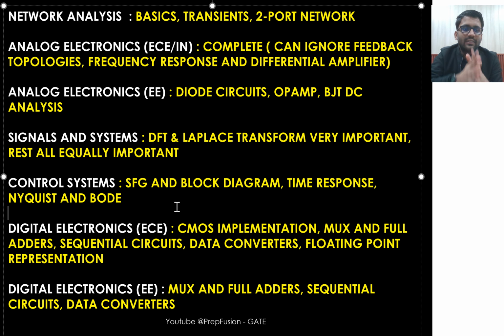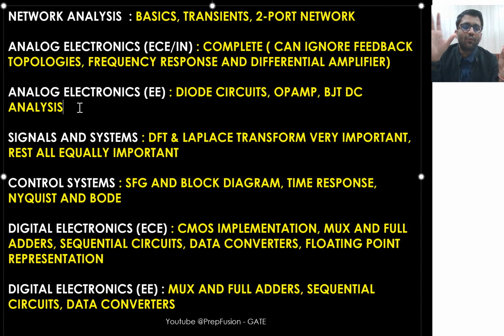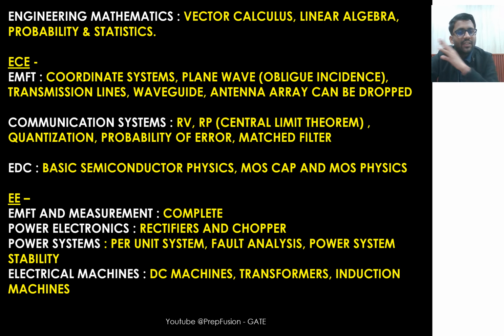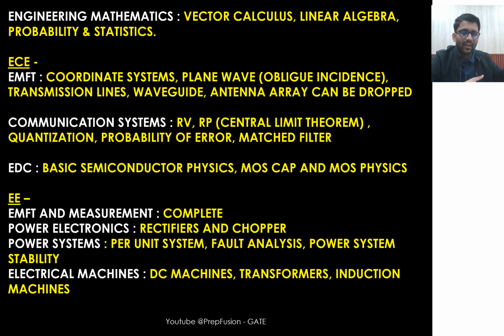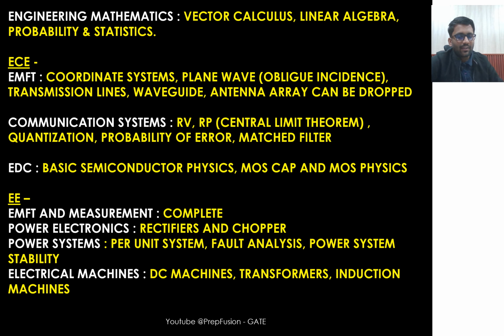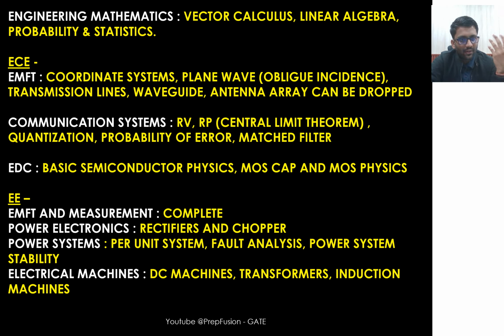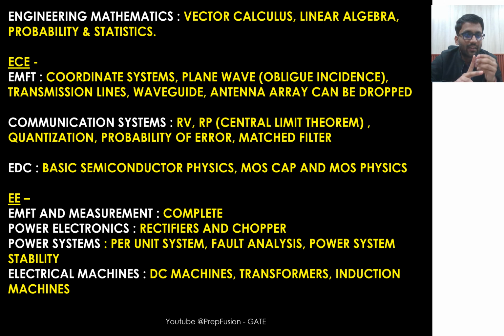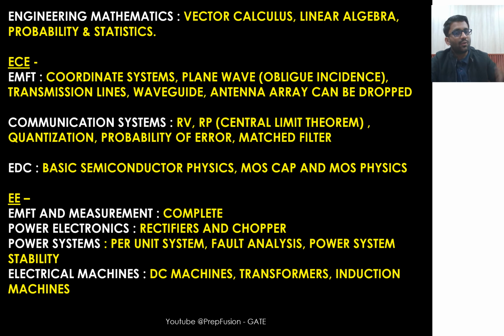🔥Important Topics for Last Minute || ECE-EE-IN || PrepFusion